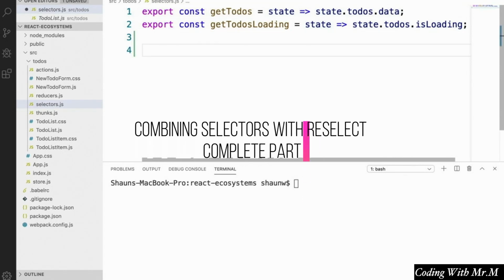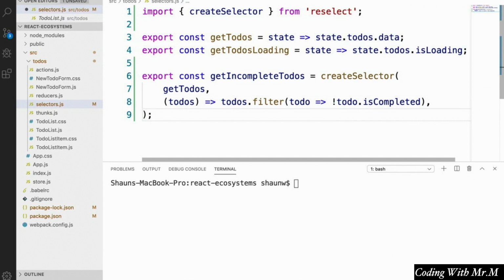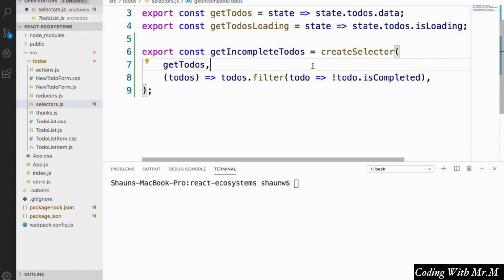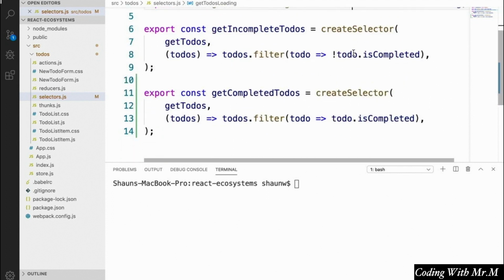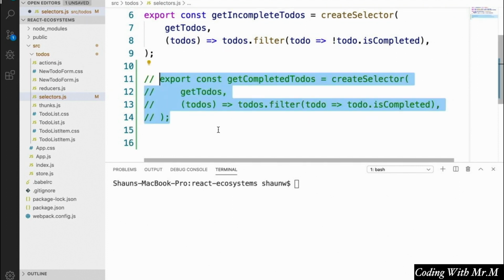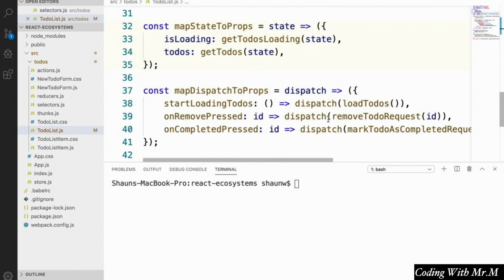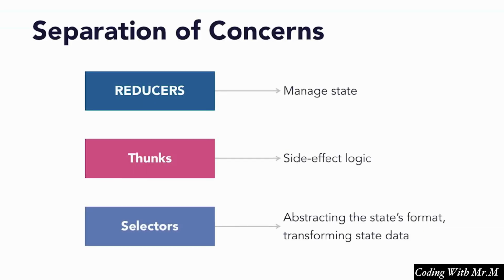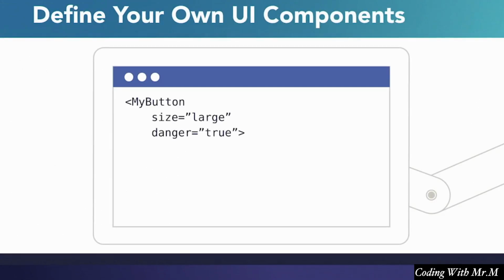Building Modern Projects with React 12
Learn about some of the most important tools in the React ecosystem that help you simplify development and manage the complexities of state, side effects, structure, and styling. Instructor Shaun Wassell shows how to create a basic React project and then explains how to add Redux, create thunks, use selectors, work with styled-components, perform testing, and more.

In this video, we're gonna learn how to combine selectors with re-selectors, and introduction to the styled-components.

Time Stamps:

00:00  Combing selectors with Reselector (Complete part)
03:49  More about selectors
07:53  Adding selectors to components
10:13  Why do you need Styled-Components